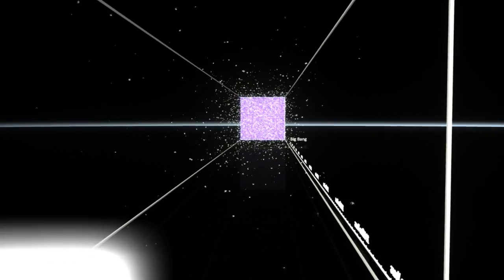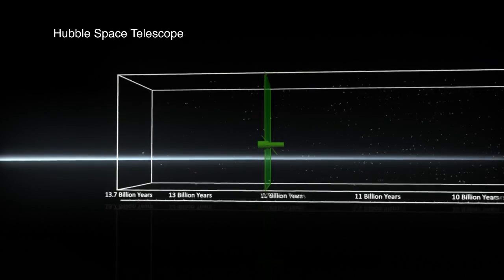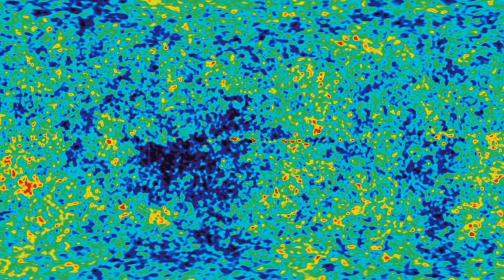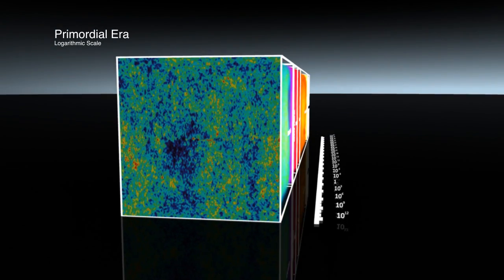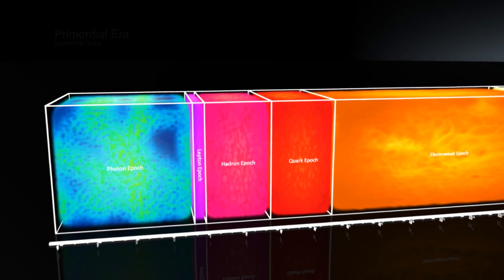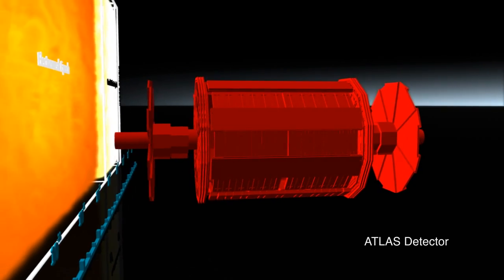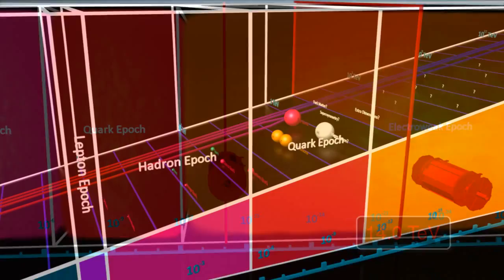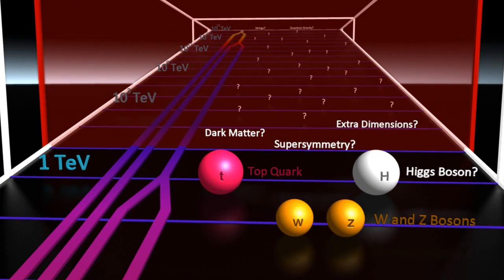CERN: Recreating The Big Bang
... CERN/ATLAS Experiment: Recreating Big Bang.

Mapping the Secrets of the Universe: ATLAS is a particle physics experiment at the Large Hadron Collider at CERN. The ATLAS detector is searching for new discoveries in the head-on collisions of protons of extraordinarily high energy. ATLAS will learn about the basic forces that have shaped our Universe since the beginning of time and that will determine its fate. Among the possible unknowns are the origin of mass, extra dimensions of space, unification of fundamental forces, and evidence for dark matter candidates in the Universe.

ATLAS is one of two general-purpose detectors at the LHC. It will investigate a wide range of physics, including the search for the Higgs boson, extra dimensions, and particles that could make up dark matter. ATLAS will record sets of measurements on the particles created in collisions - their paths, energies, and their identities.

This is accomplished in ATLAS through six different detecting subsystems that identify particles and measure their momentum and energy. Another vital element of ATLAS is the huge magnet system that bends the paths of charged particles for momentum measurement.

The interactions in the ATLAS detectors will create an enormous dataflow. To digest these data, ATLAS needs a very advanced trigger and data acquisition system, and a large computing system. More than 2900 scientists from 172 institutes in 37 countries work on the ATLAS experiment.